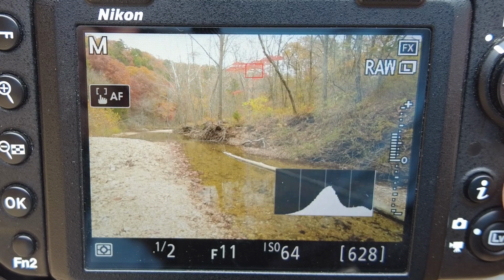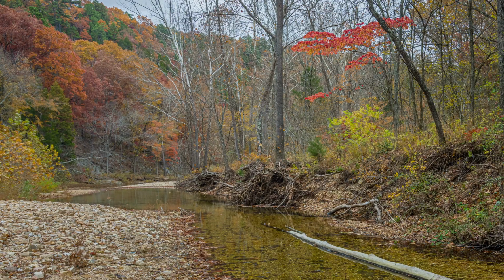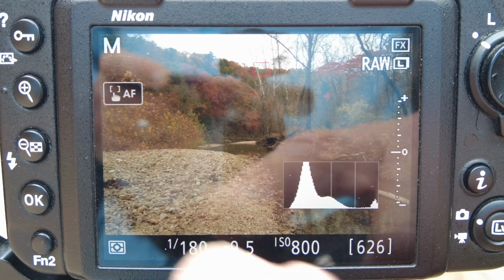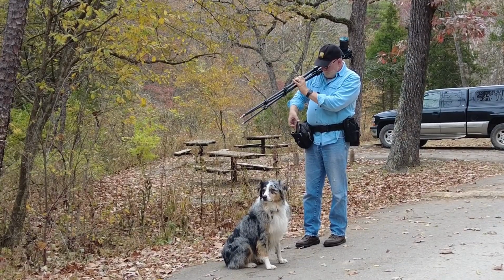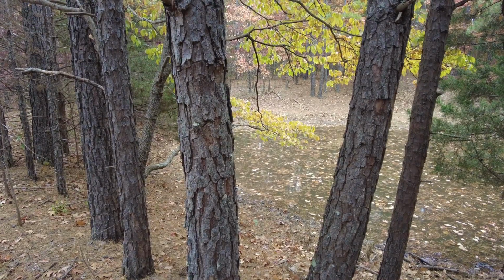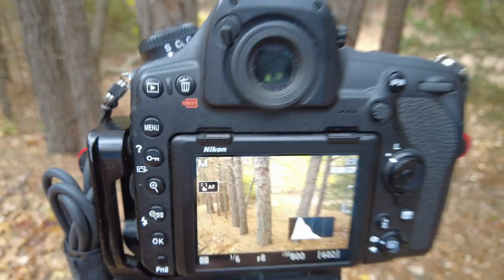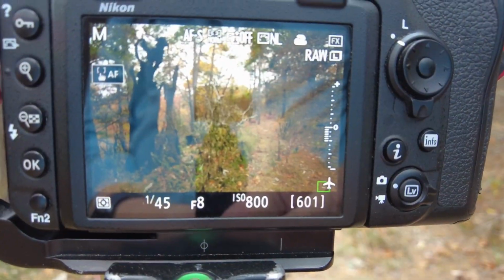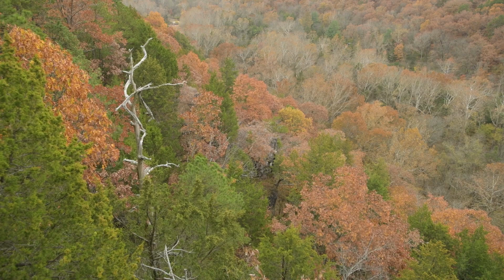15 Paddy Creek The Take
The Paddy Creek wilderness area in Texas county, Missouri, is one of my favorite places to photograph anytime of the year. Come along with me as I explore this area and try different photographs. I will try and explain what's going through my mind and how I set my camera.